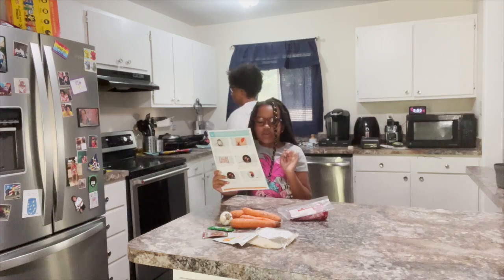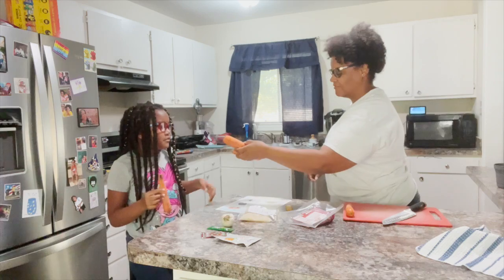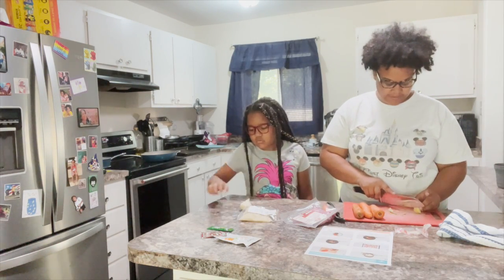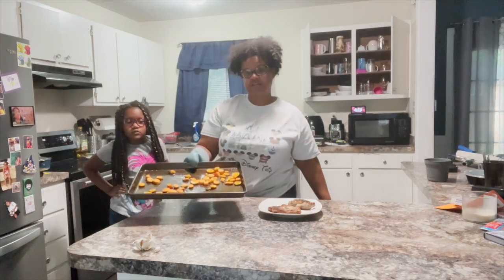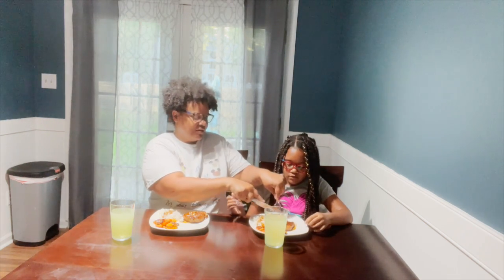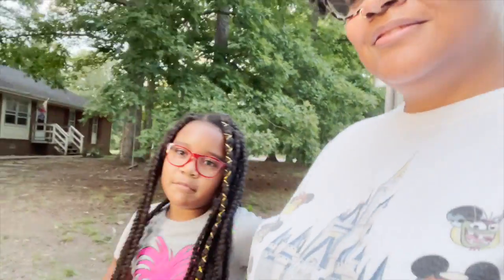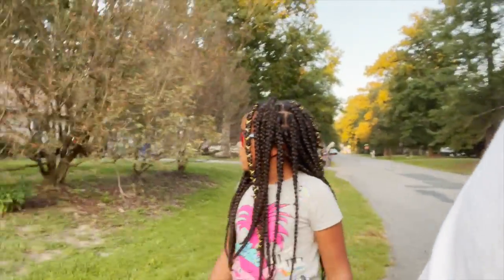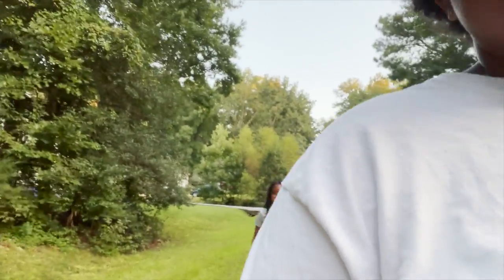Episode 11: Dinner and an Evening Walk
Cooking another EveryPlate meal and random conversation during our evening walk.